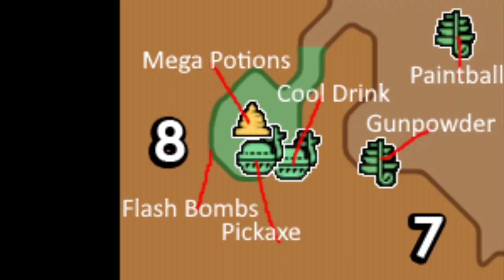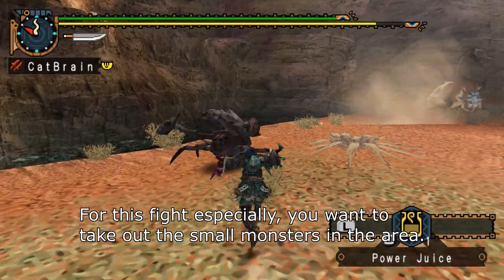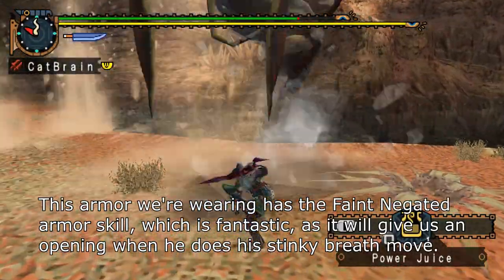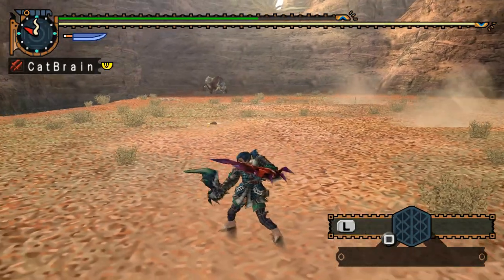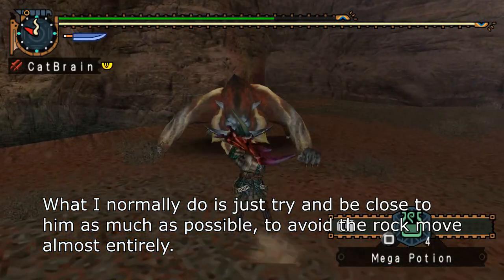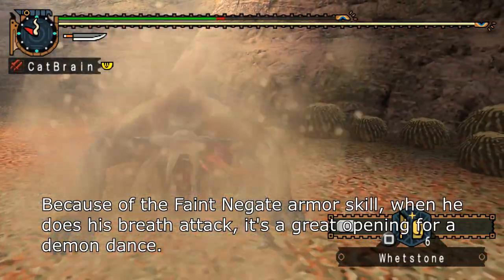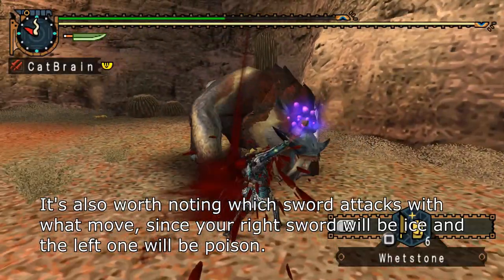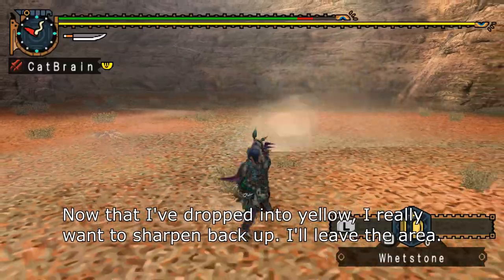[MHFU] Dual Blades vs Copper Blangonga G-Rank Training Quest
coppa blambomba should brush hims teeth

Here's a link to the edited map I made:
This one's the same as the Plum Daimyo map.

Notably, someone's already gone and listed what can be found in the training quests (as well as a ton of other useful info,) here's the link to the Old Desert section:
There's also this guide which goes into a little more detail:
Here's a link to the original resource map, or at least the one on GameFAQs:

0:00 Gathering
0:42 Quest Start
0:52 Copper Blangonga Hunt
10:01 Quest Cleared!